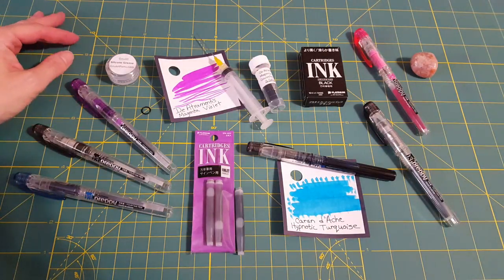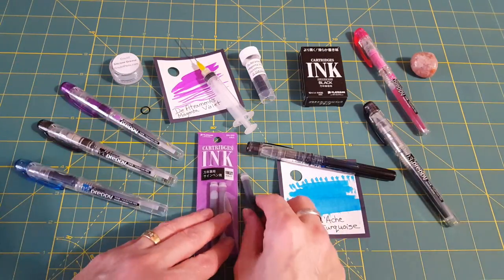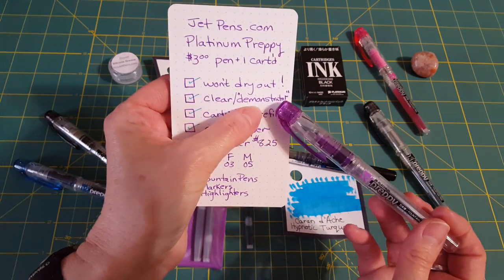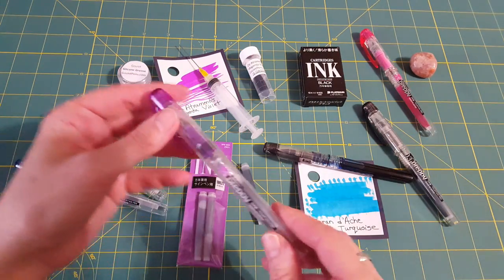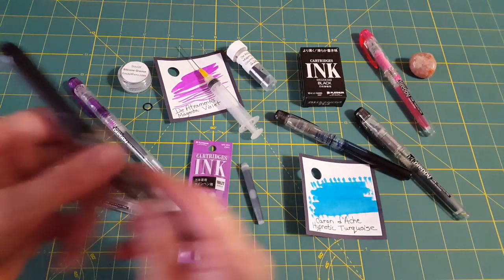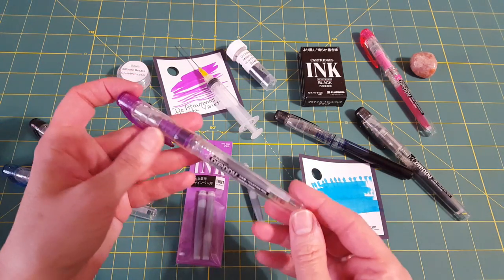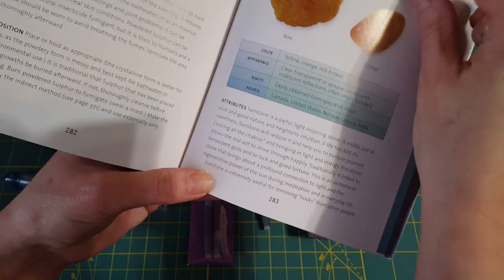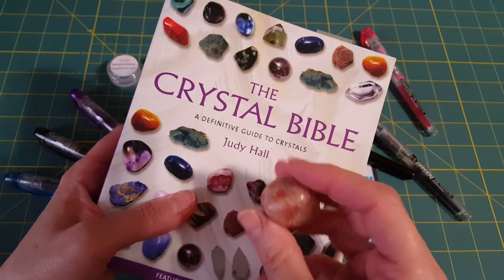Platinum Preppy Fountain Pen Introduction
I talk about the fun, affordable Platinum Preppy fountain pen & show writing samples! Crystal featured is a Sunstone.  The Platinum Preppy is a fun pen for beginners  and old-timers alike!   You can use cartridges, refill cartridges, eye-dropper convert - and the pens come in XF, F, and M nibs.   The pens can be fragile so handle with care - but enjoy them!  They are  reusable and refillable - fun for all!!!  I find that the fine nibs (03) work very well on cheap paper - won't bleed thru with most inks.